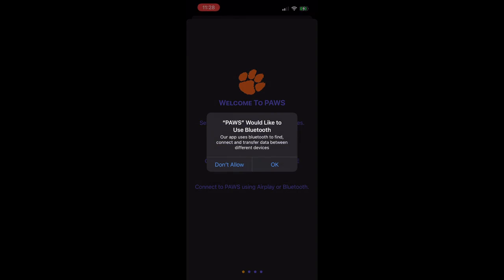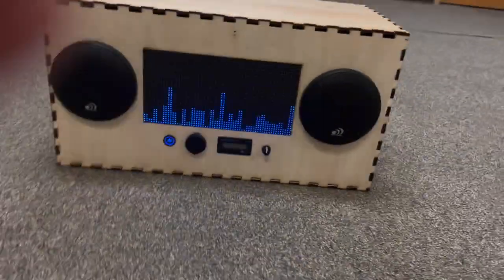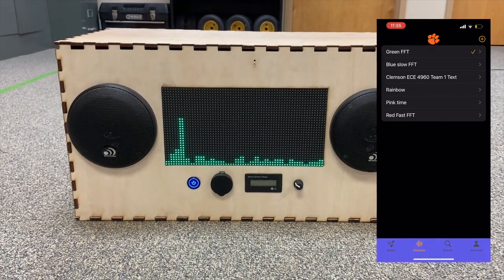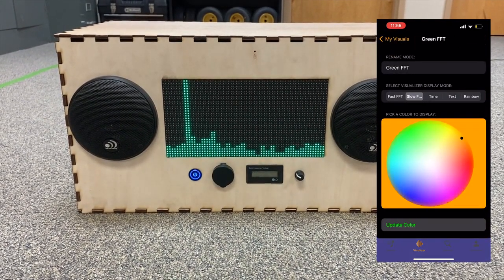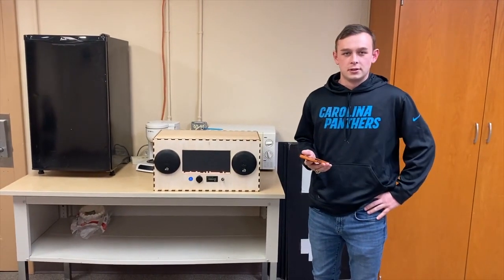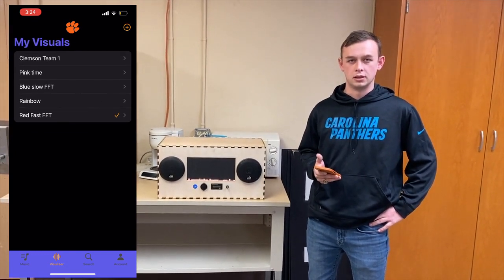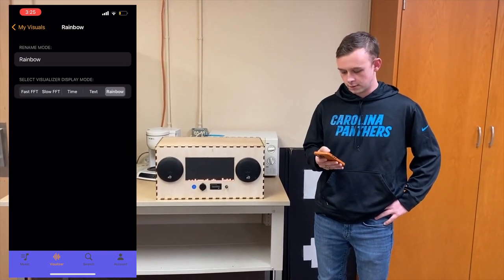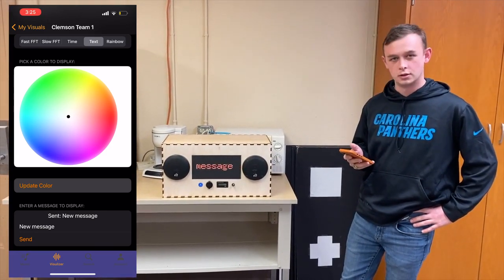PAWS: Portable Audio Visualizer Wave Speaker